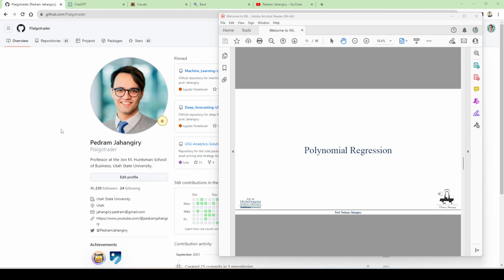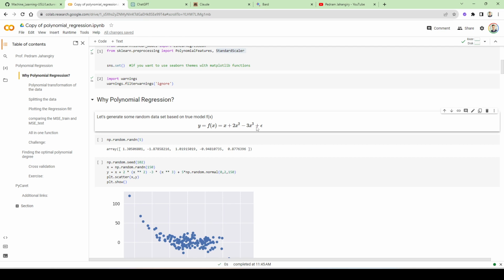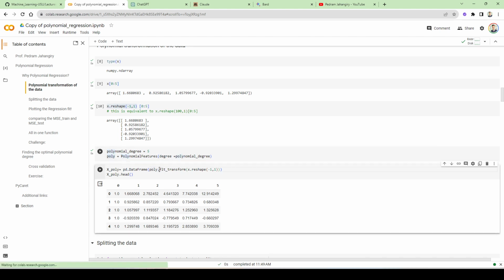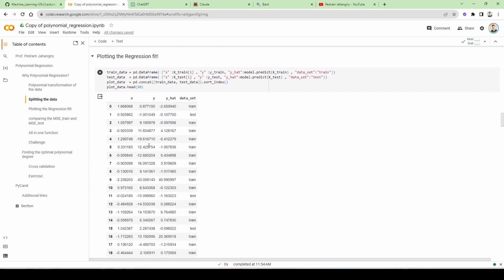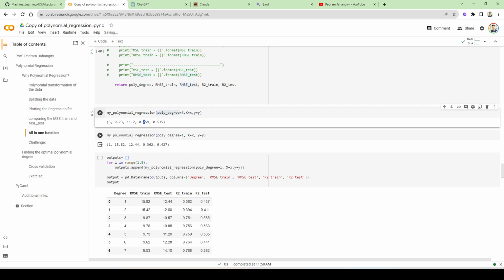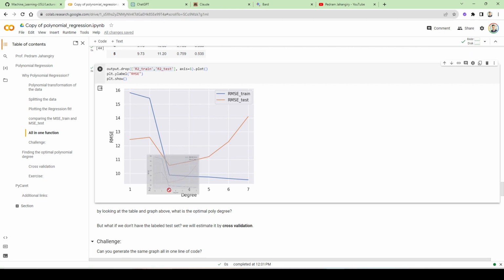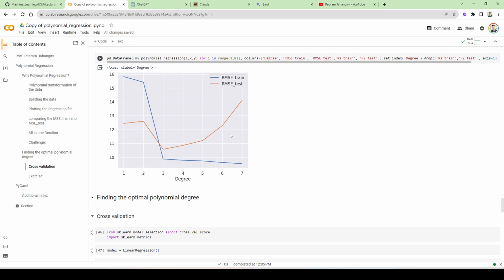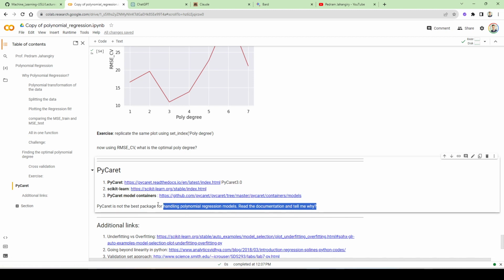Module 5- Python: Polynomial Regression Machine Learning approach (Sklearn)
Lecture Outline:
0:00 intro and where to find the code
1:33 Polynomial regression with scikit-learn package
20:47 cross validation and tuning the hyper parameter of polynomial regression